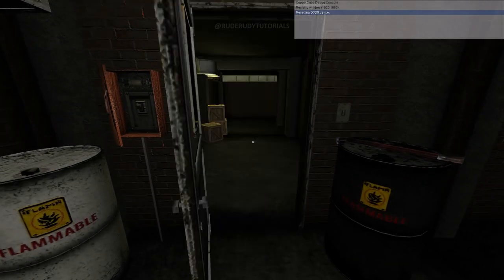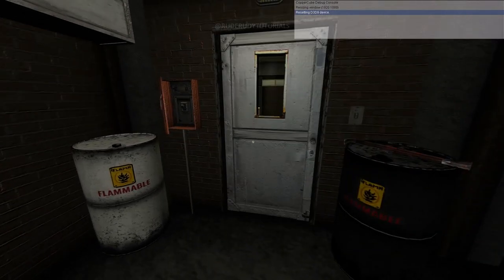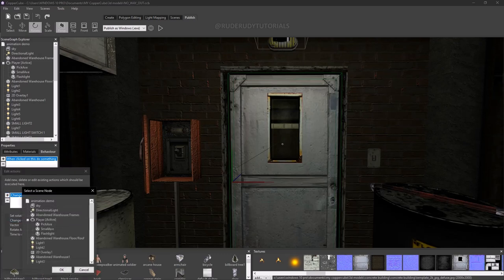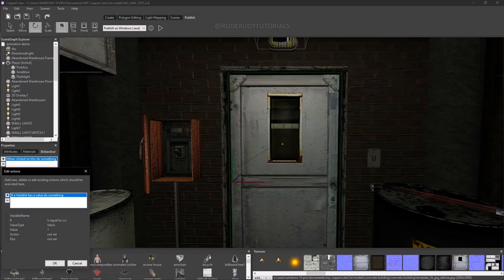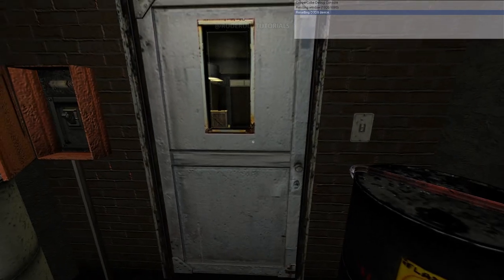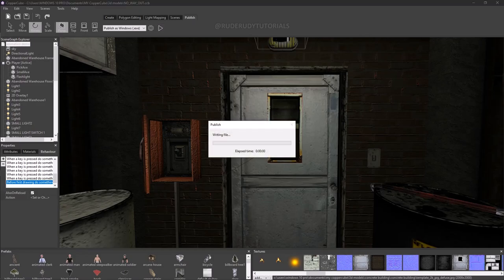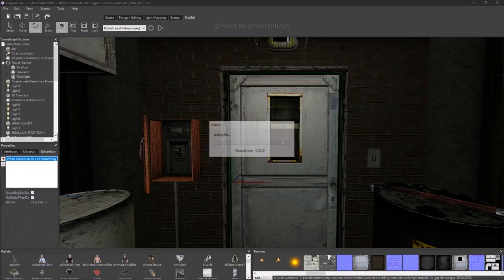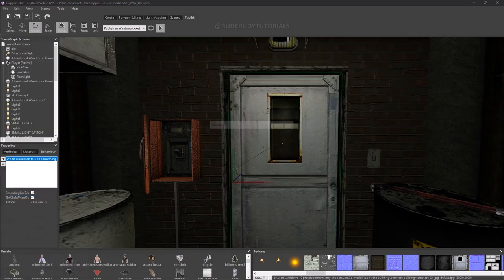COPPERCBE 6 | NEW UPDATE ADVANCE OPEN AND CLOSING DOOR USING VARIABLES WITH BEHAVIORS / ACTIONS.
COPPERCUBE LEVEL DESIGN | CREATE CUSTOM 3D MODELS FROM START TO FINISH STEP BY STEP GUIDE.

WATCH THE FULL TUTORIAL VIDEO HERE:

COPPER CUBE | FLASHLIGHT EFFECT UPDATE | FIRST PERSON PLAYER PROTOTYPES DEMO PICK UP / NORMAL MAPS
COPPERCUBE | FLASHLIGHT EFFECT | FIRST PERSON PLAYER PROTOTYPES DEMO PICK UP BUTTON PRESS.